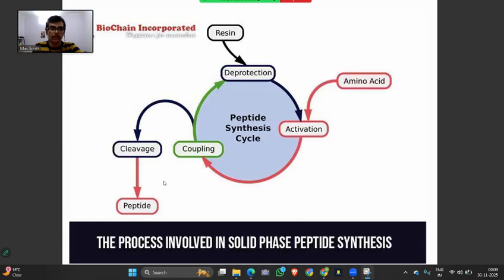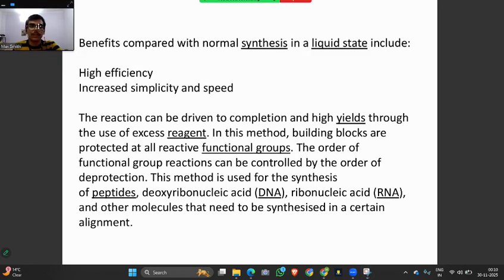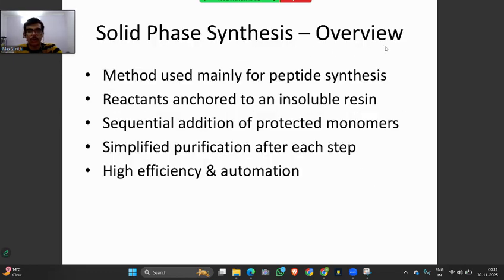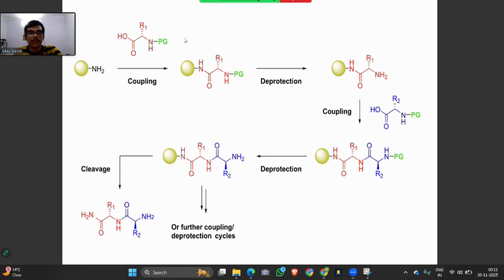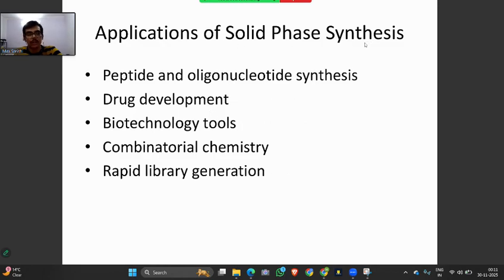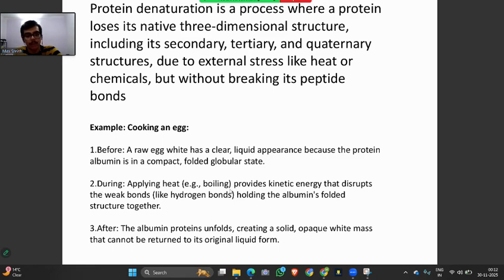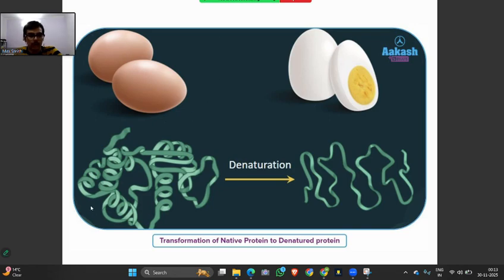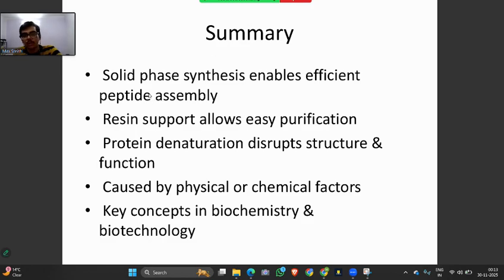Presentation on Solid phase synthesis and denaturation of protein by Utkarsh Shukla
denaturation of protein

solid phase synthesis

kirorimal college

delhi University